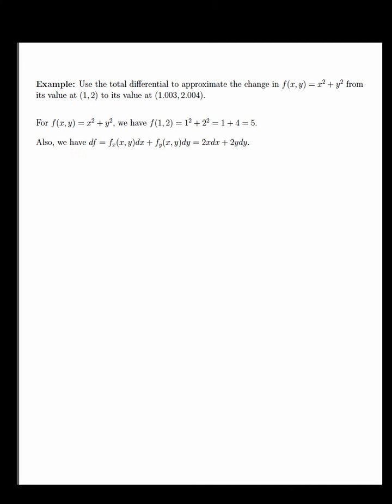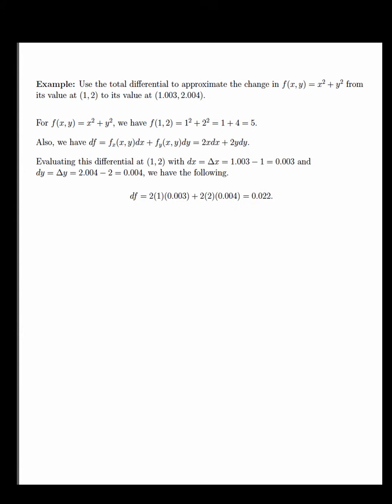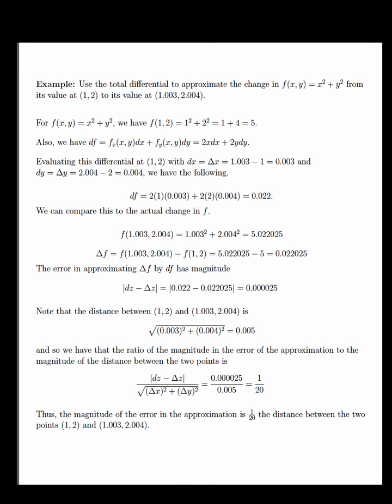13 4 Differentials